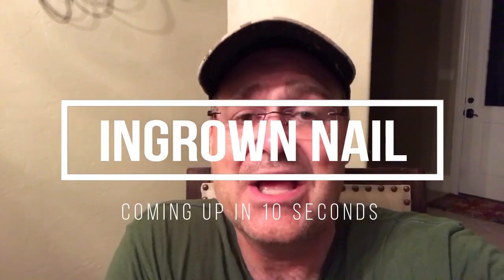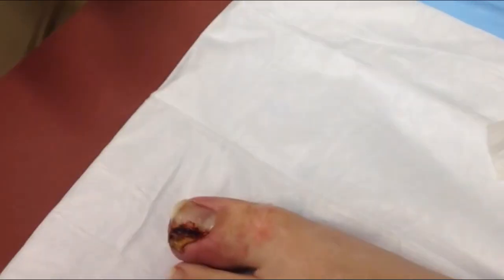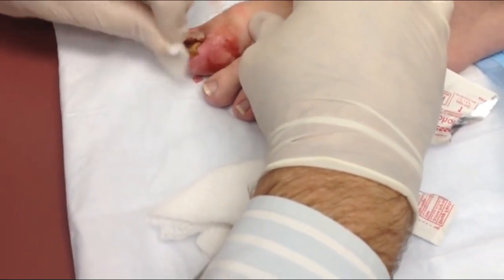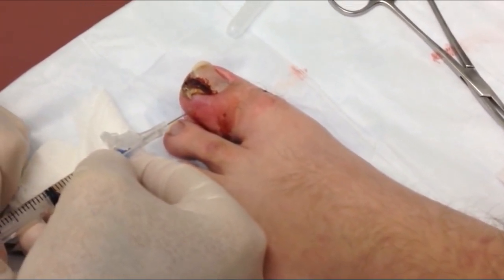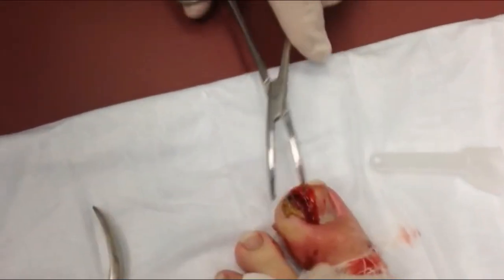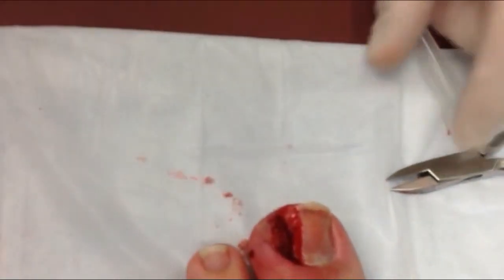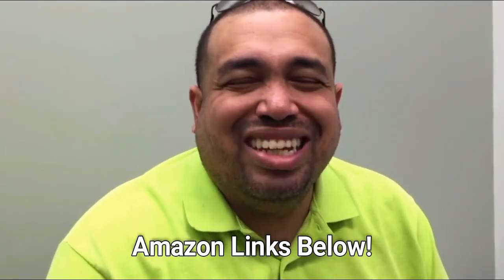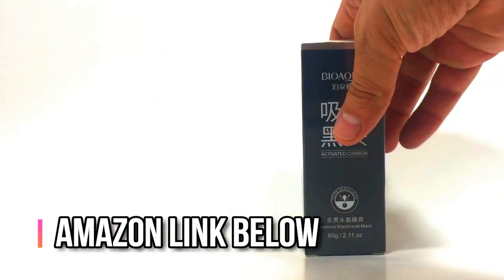Ingrown Nail, Meta Seven & Blackhead Mask!